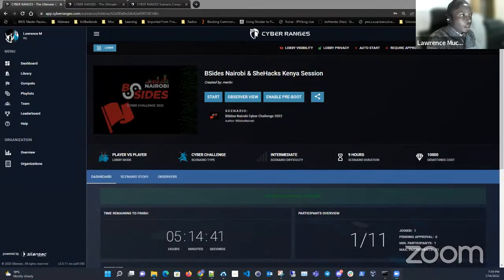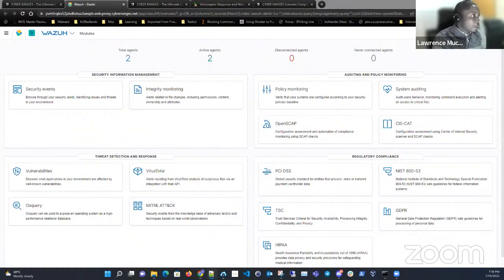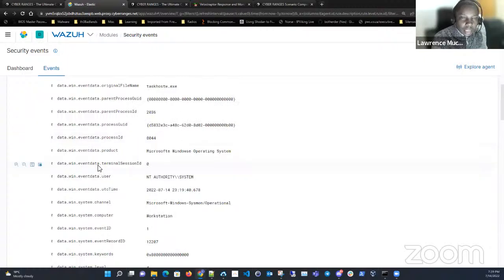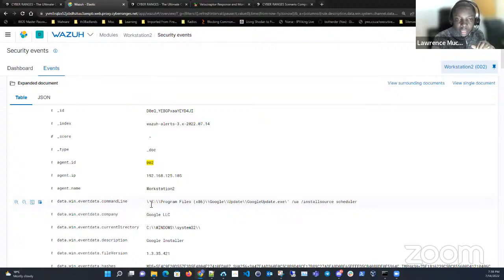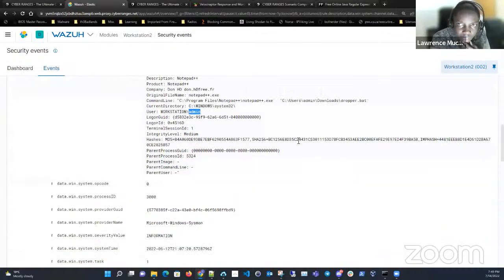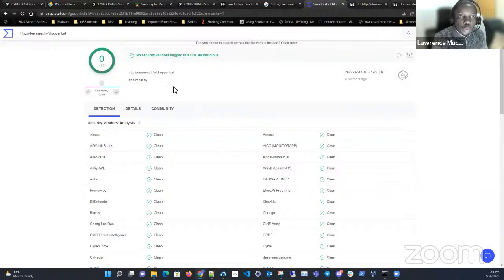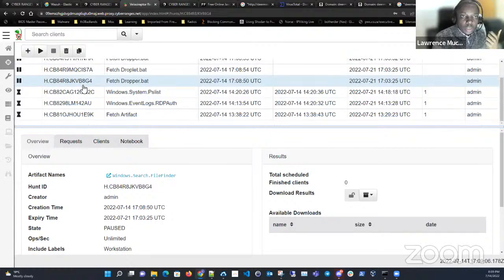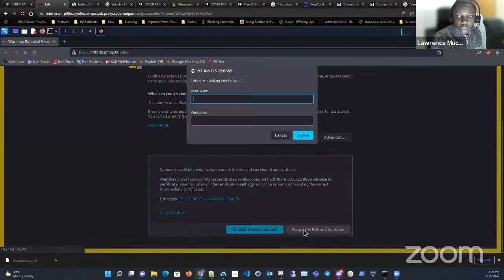Digital Forensics and Incident Response